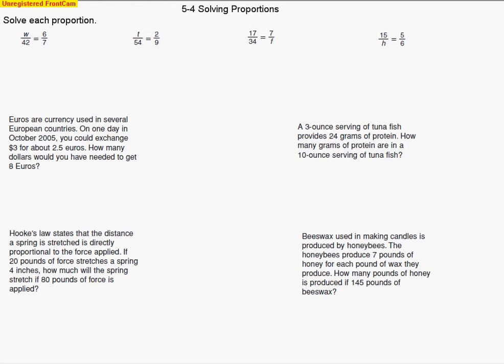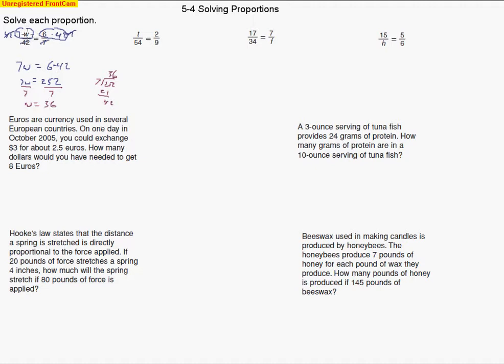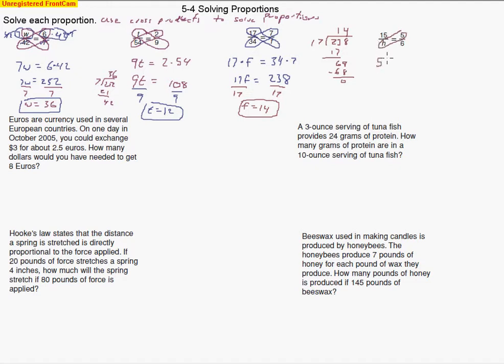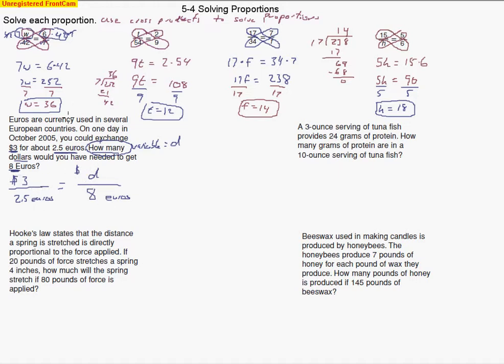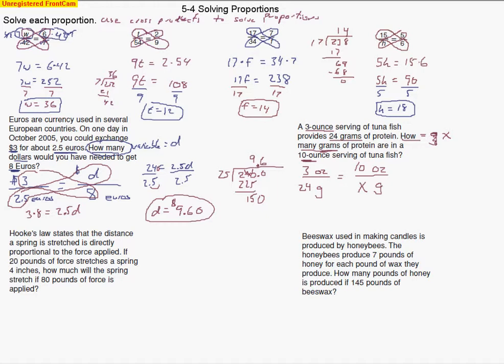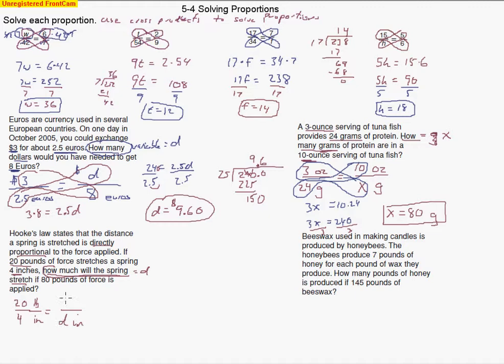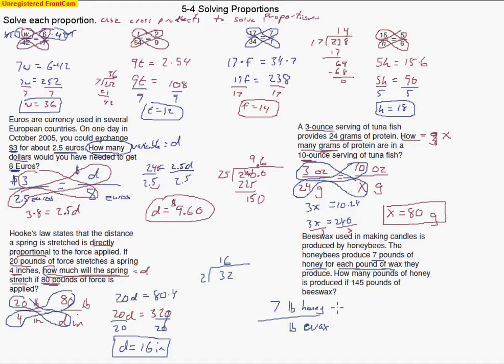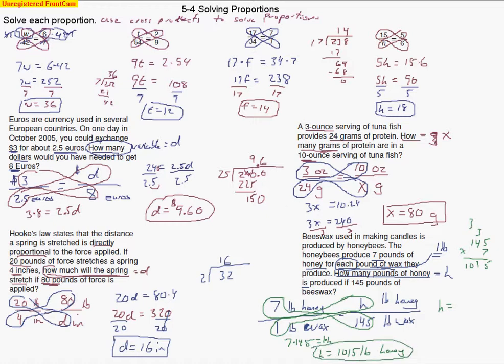5 4 Solving Proportions cc